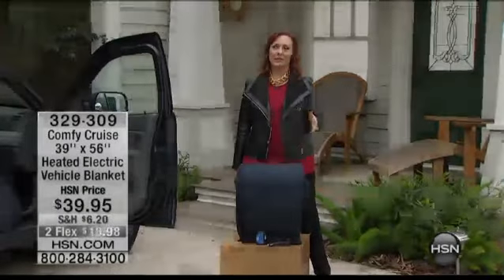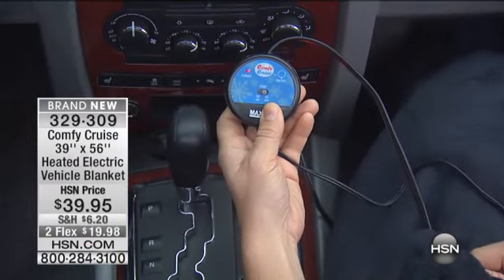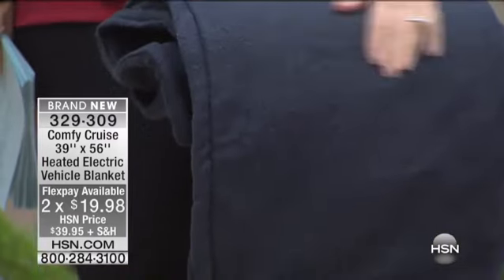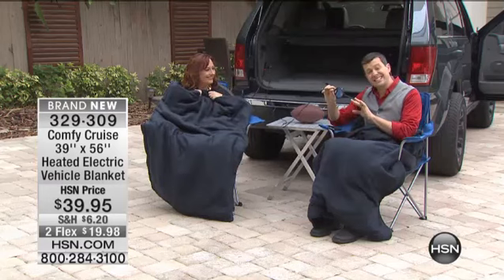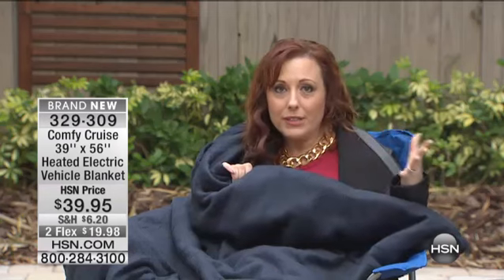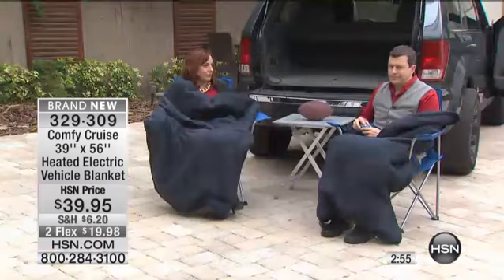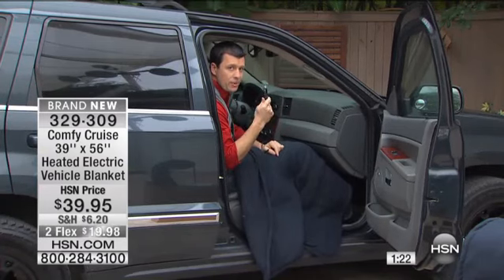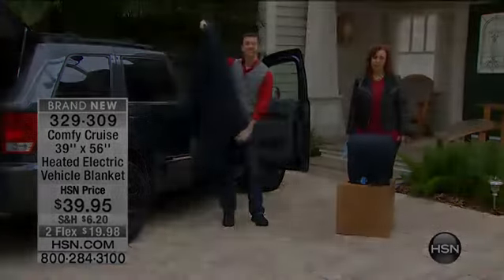Comfy Cruise 39'' x 56'' Heated Electric Vehicle Blanket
[Value Statement]

    39'' x 56'' electric blanket
    Carry case
    Instruction manual
    Manufacturer's 90day...